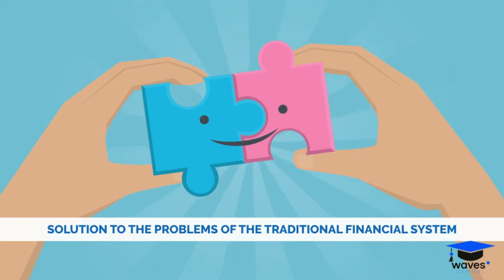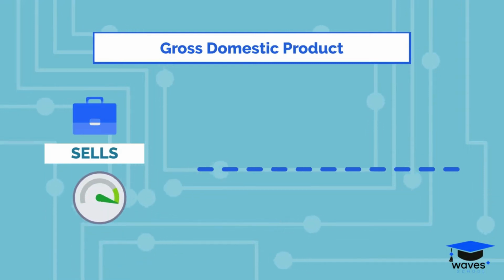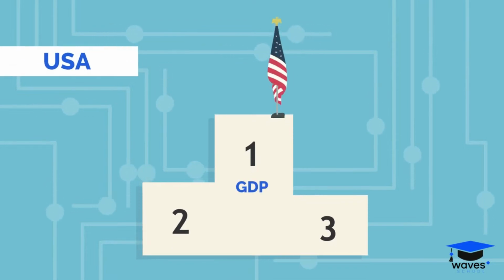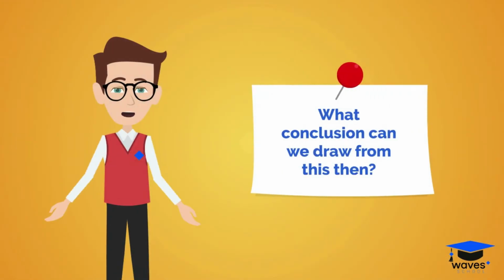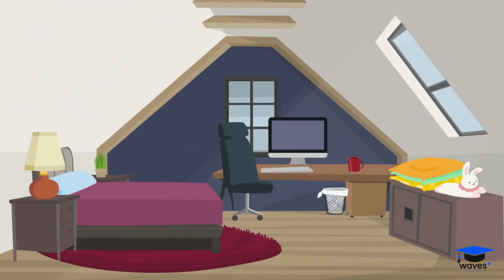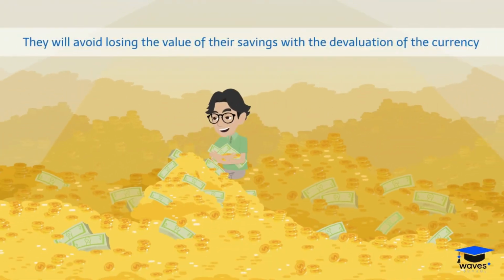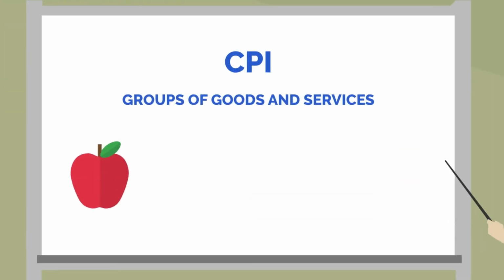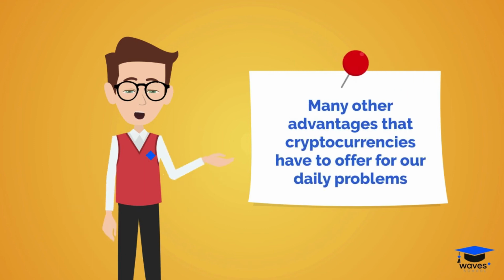Crypto Education #3 | GLOBAL ECONOMY | GDP, CPI & INFLATION